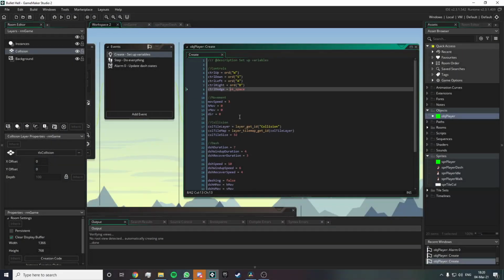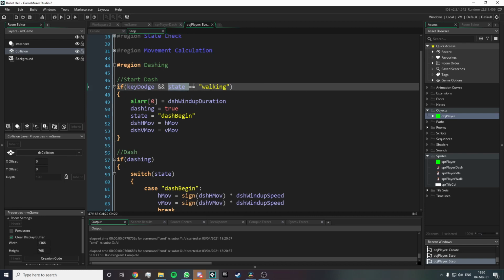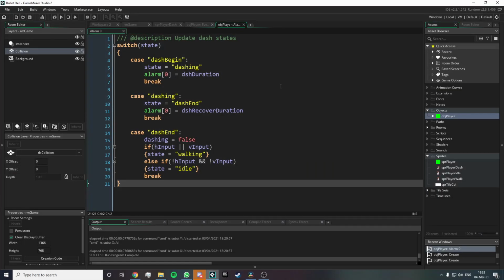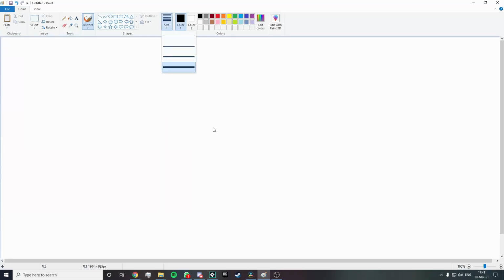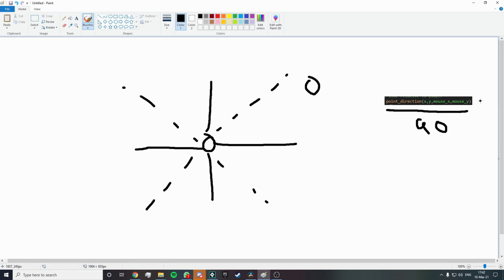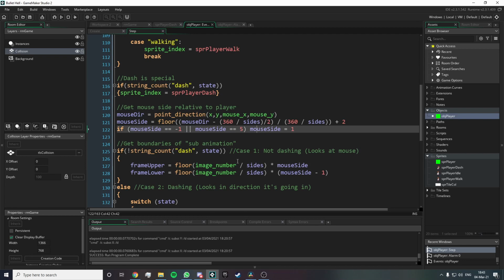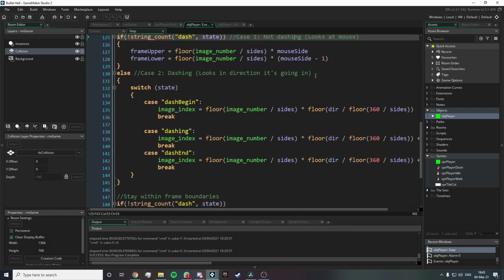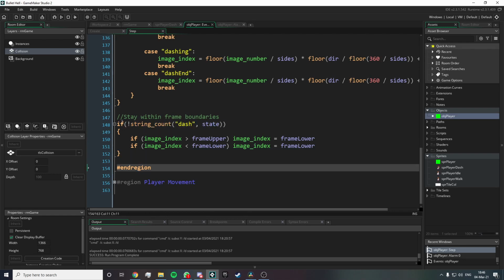Coding Lesson #3 | Implementing Sprites | Gamemaker Studio 2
Welcome back to the Mochibeans channel! In this video I will be teaching you about how to implement player sprites using a state machine. I will also be talking a bit about art in games, but that's really what Caden does.

Video Chapters:
00:00 - Introduction
00:12 - Art in Games
00:50 - State Machines
02:26 - The End Product
02:50 - Updating the State
03:21 - Changes in the Dash
04:40 - Changes in the Alarm
05:21 - Animation
10:21 - Outroduction

Games Included (in order of appearance):
- Hollow Knight (2017)
- Enter the Gungeon (2016)
- Noita (2020)
- Alpha ex* (2020)
* A terrible jam game that I did a while ago